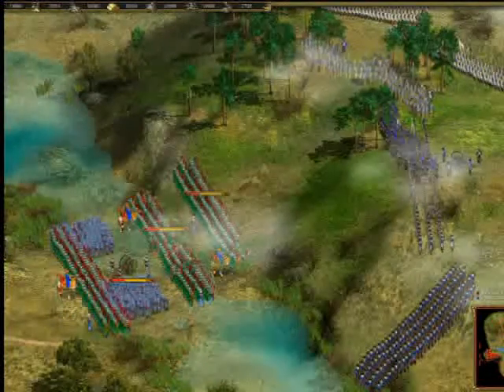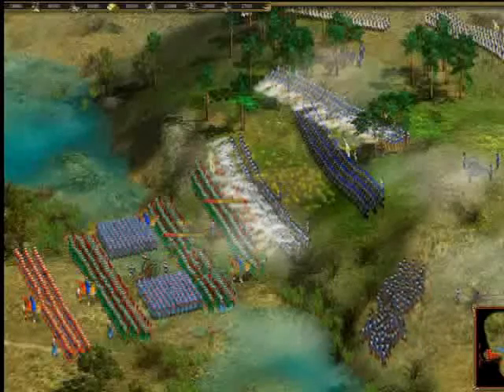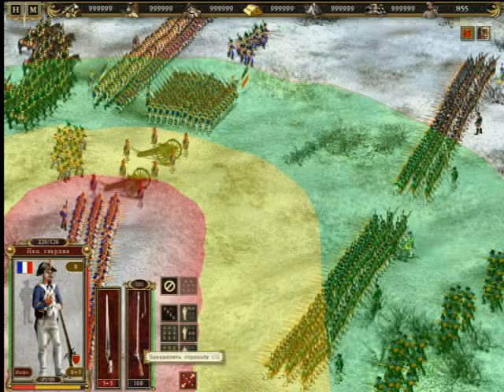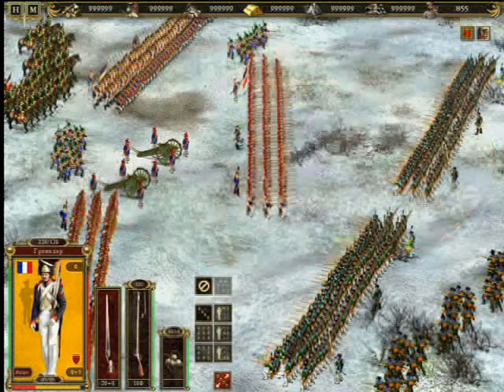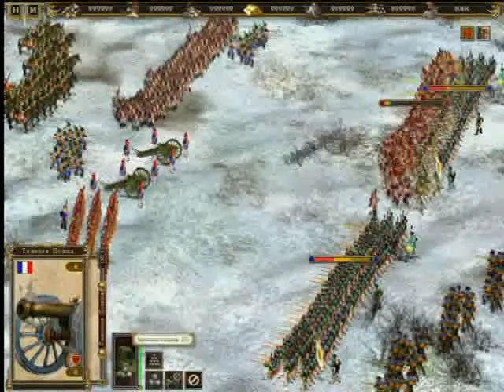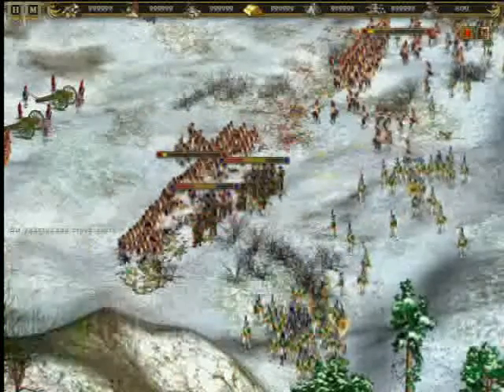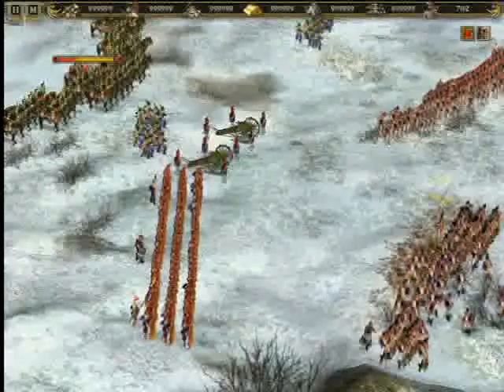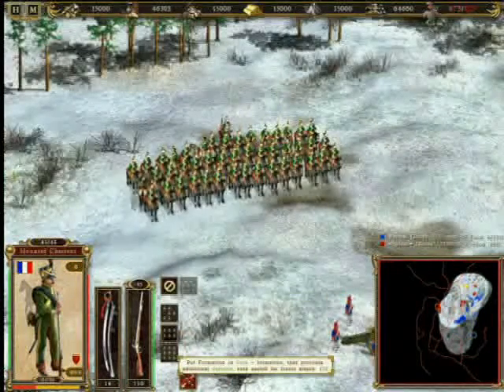Cossacks II: Napoleonic Wars - Gameplay basic - Voiceover ENG [Archived content]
Archived video/Archivált videó
So there is no HD version / Ezért nincs HD verzió